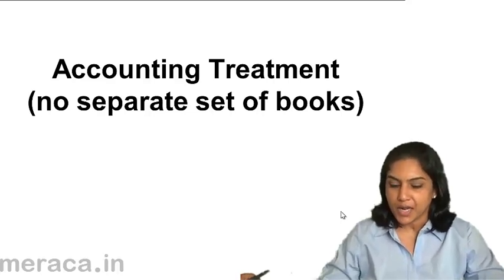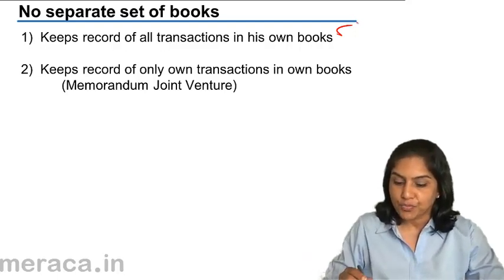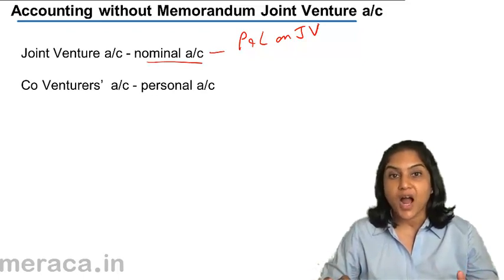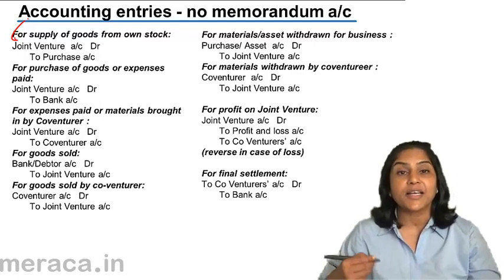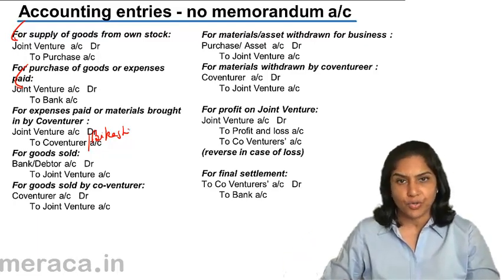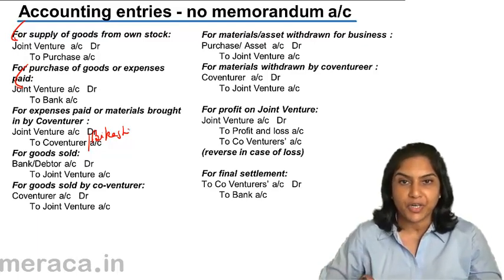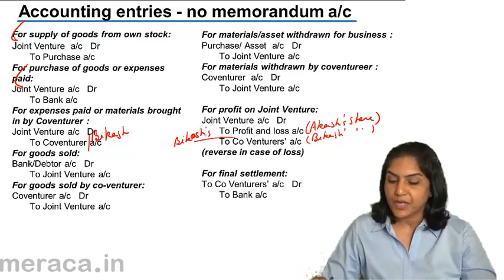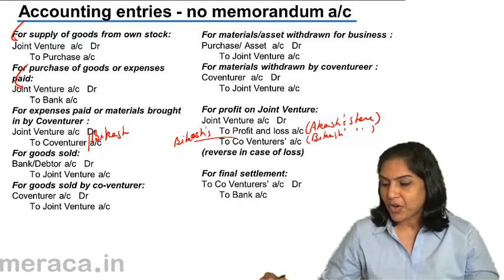Accounting record all transaction Joint Venture Accounting | CA CPT | CS & CMA | Class 11 | Class 12